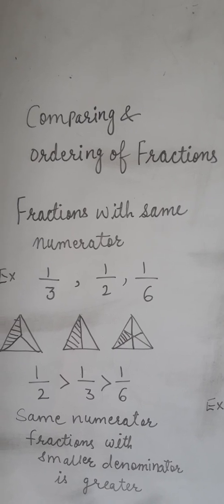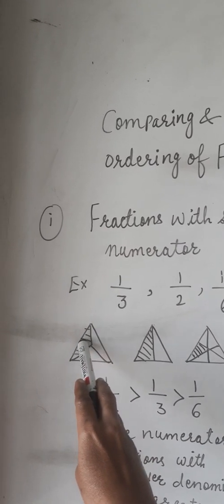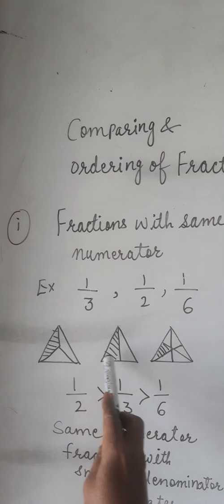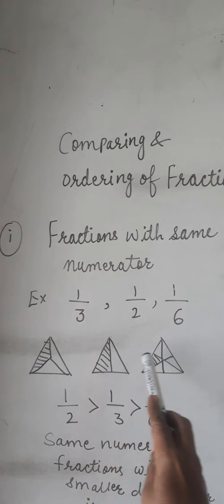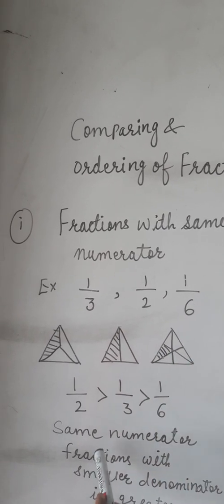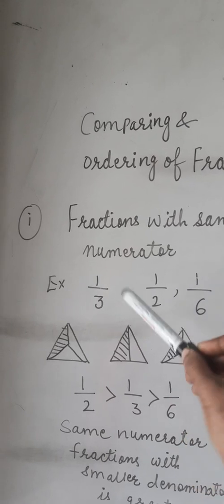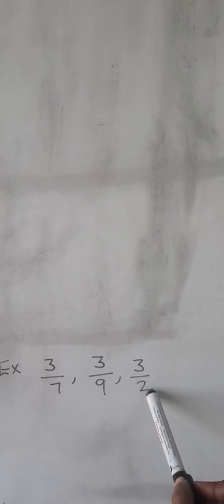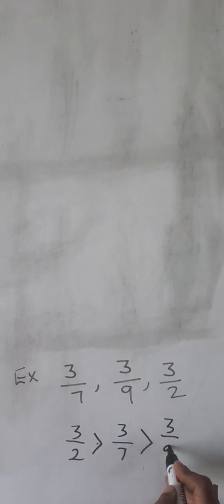Comparison of Fractions with same numerators